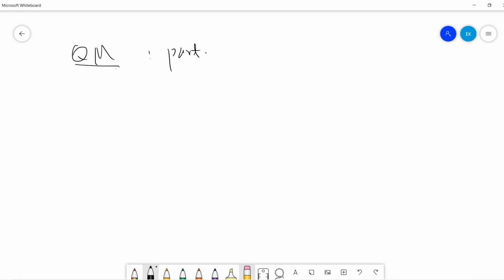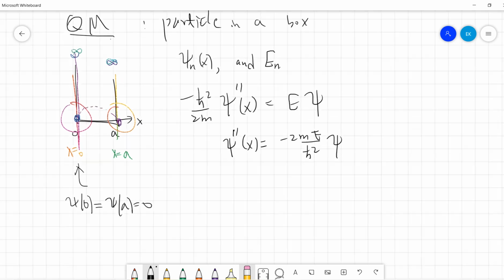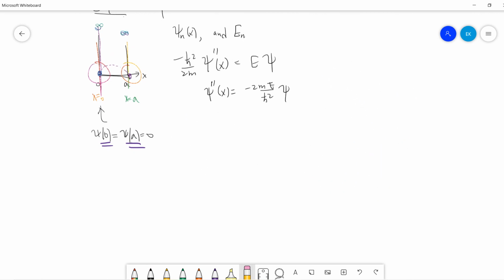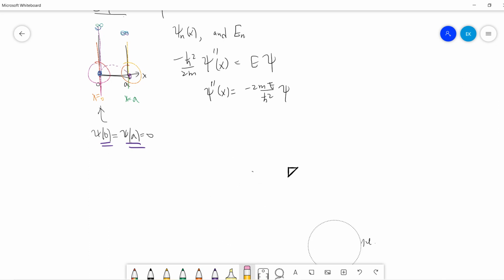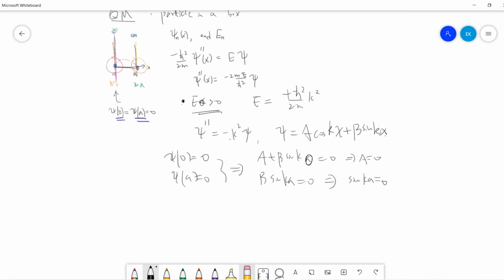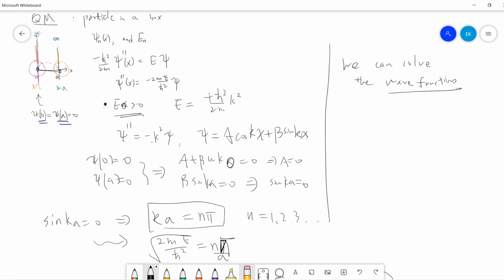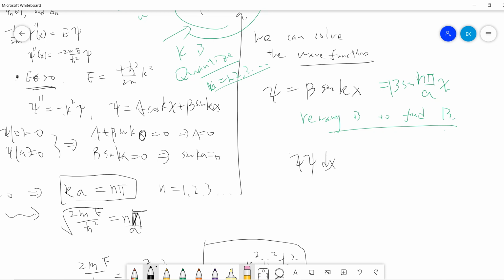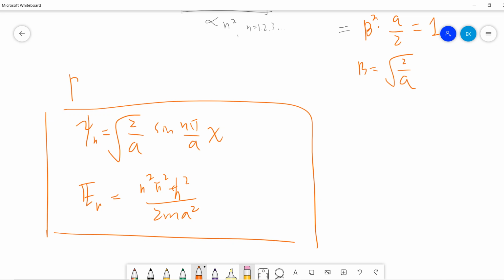Particle in a box wave function and Energy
I solved the  Particle in a box wave function and Energy.